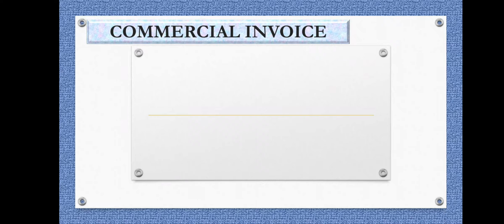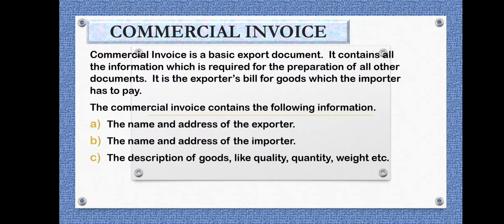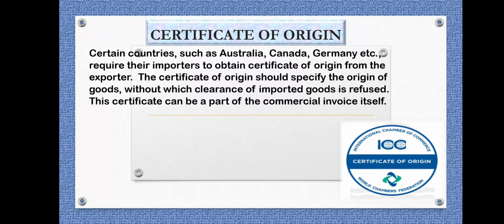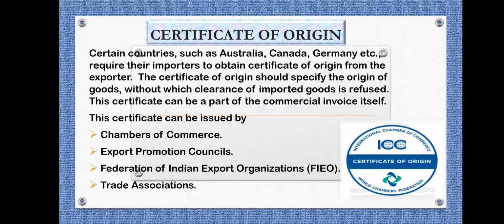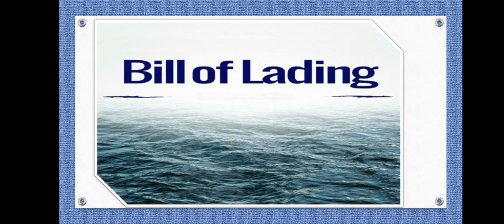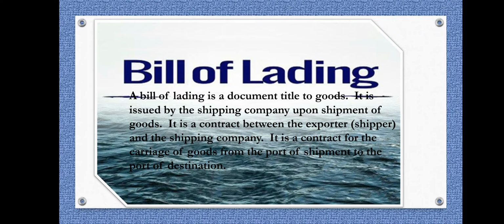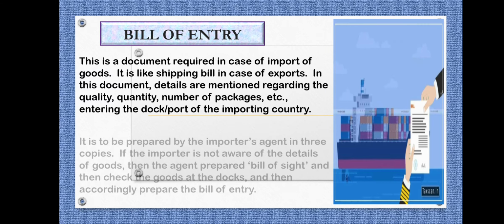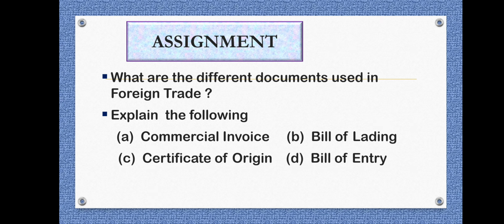Documents required in foreign trade